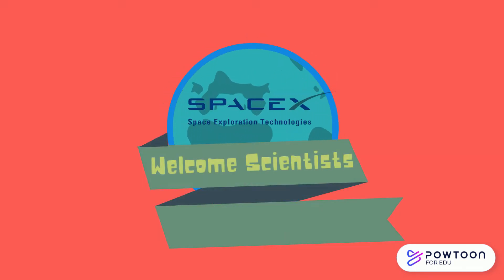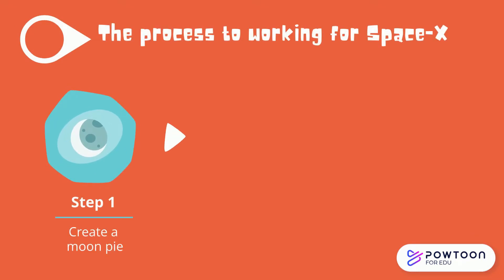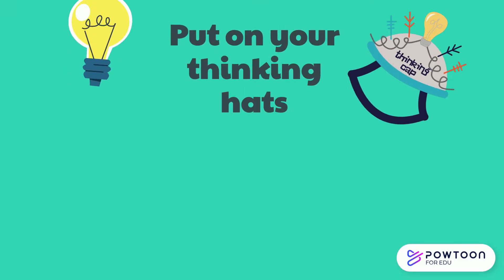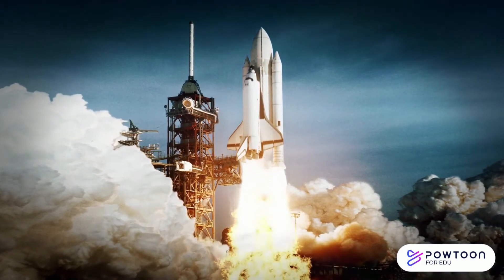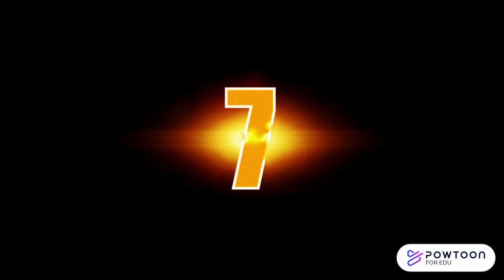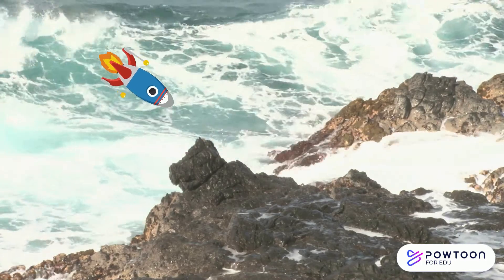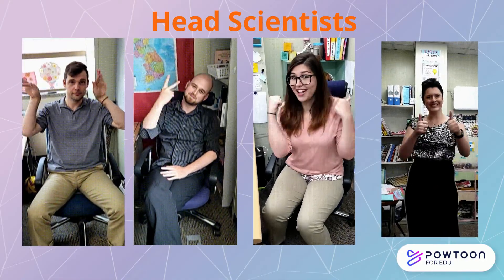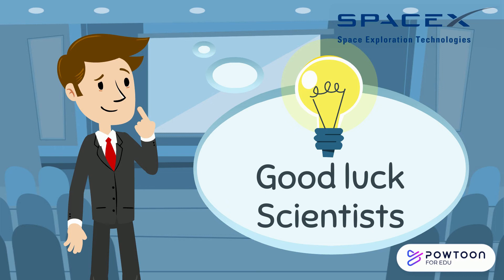Critical Thinking 2022